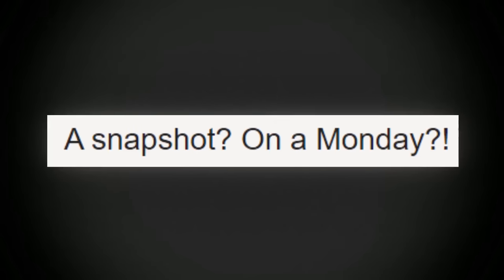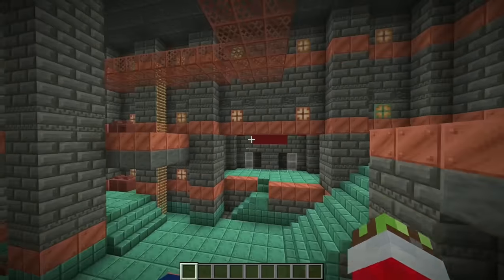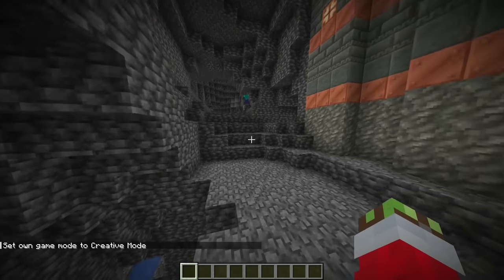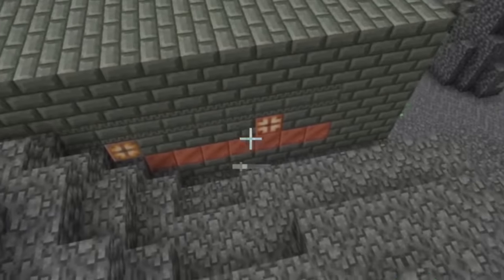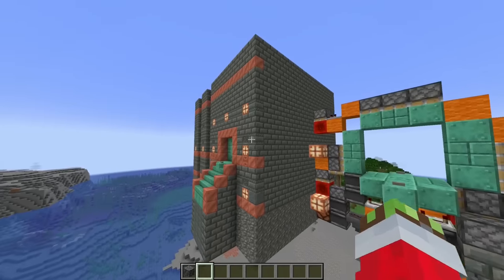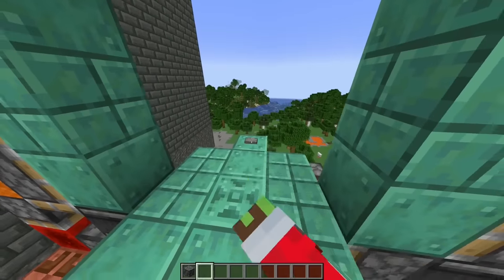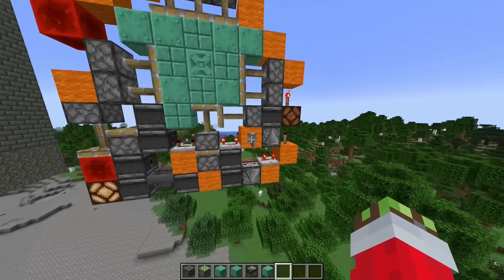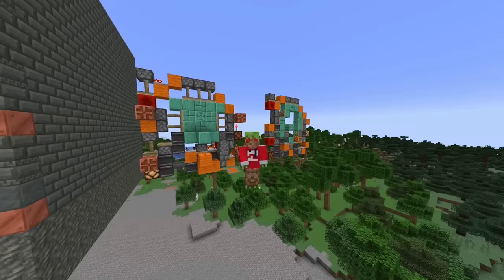Mojang Just Made A 3x3 Door!...is it any good?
Mojang just released a surprise 1.21 Minecraft snapshot, 24w14a! And although it doesn't add much, Mojang just made their own 3x3 piston door! The thing is 1 wide and works in both Java and Bedrock edition which is crazy!!! But is their redstone actually any good?

Become a Member and get epic gamer perks!